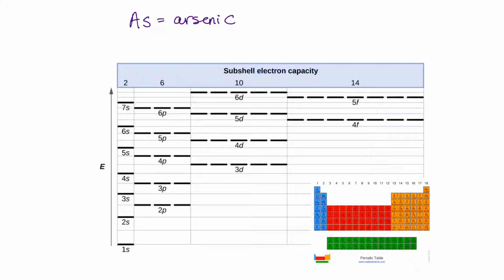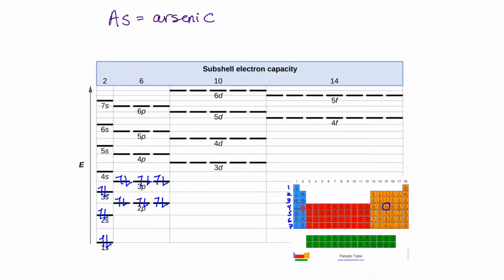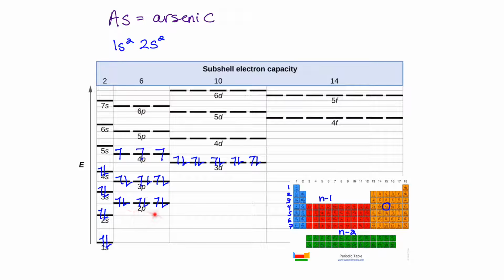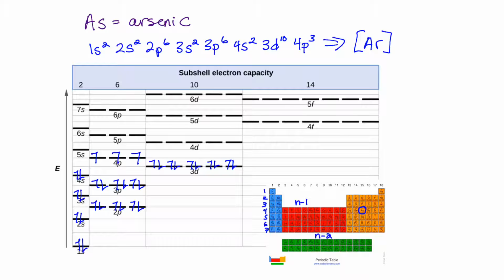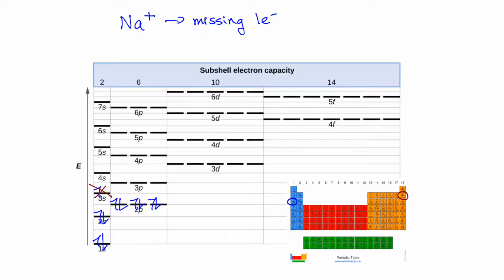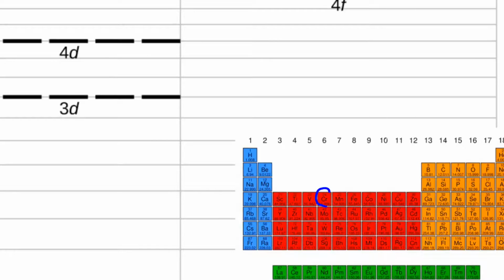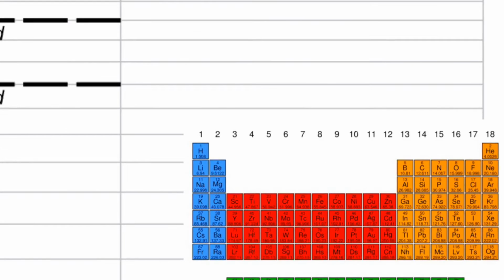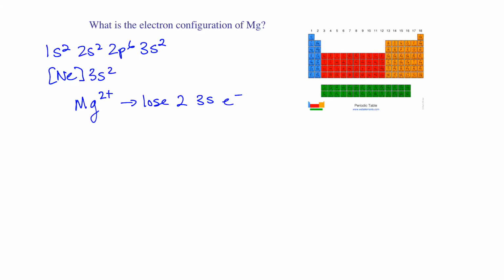electron configurations and orbital diagrams Practice